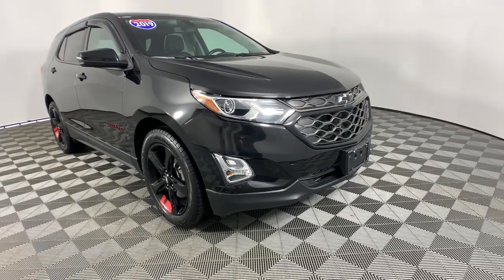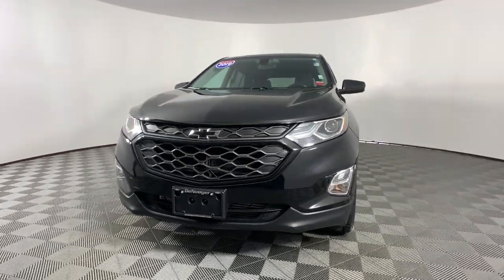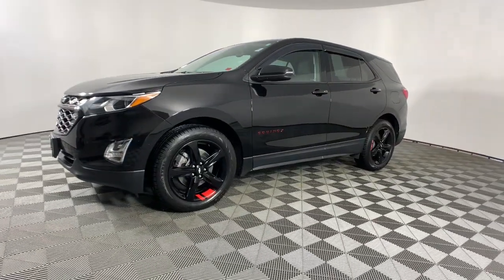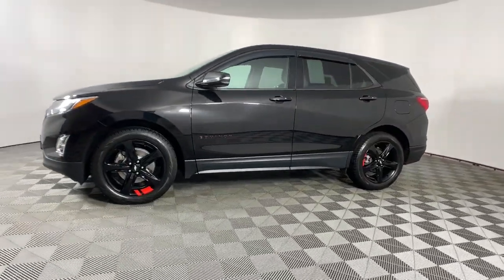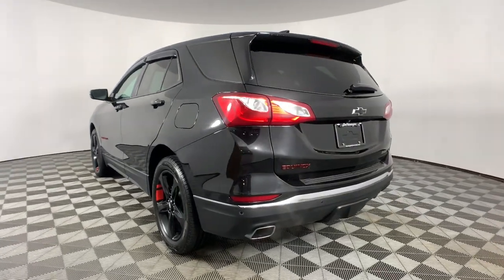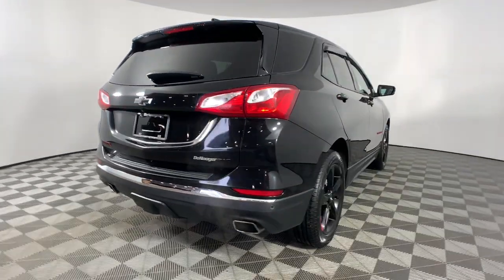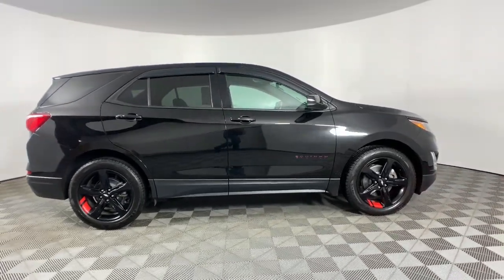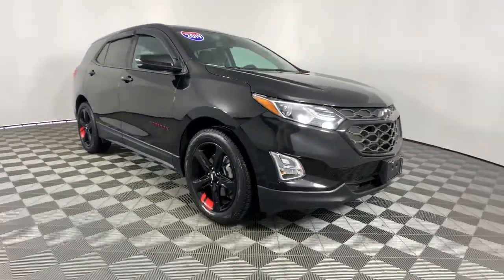2019 Chevrolet Equinox Colonie, Albany, Saratoga Springs, Clifton Park, Schenectady, NY 38565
Mosaic Black Metallic Used 2019 Chevrolet Equinox LT available in Colonie, New York at DeNooyer Chevrolet. Servicing the Albany, Saratoga Springs, Clifton Park, Schenectady, NY area.

DeNooyer Chevrolet
127 Wolf Road

CARFAX One-Owner. Clean CARFAX. Mosaic Black Metallic 2019 Chevrolet Equinox LT AWD 9-Speed Automatic with Overdrive 2.0L Turbocharged ***CLEAN CARFAX***, ***ONE OWNER TRADE***, AWD.brbrRecent Arrival! Odometer is 7576 miles below market average! 22/28 City/Highway MPGbrbrAwards:br  * JD Power Initial Quality Study   * 2019 KBB.com 10 Best SUVs Under $30,000
Confidence & Convenience Package,Driver Confidence Package,Driver Convenience Package,Infotainment Package,Preferred Equipment Group 2LT,Redline Edition,Trailering Equipment,6 Speaker Audio System Feature,6 Speakers,AM/FM radio: SiriusXM,Premium audio system: Chevrolet MyLink,Radio data system,Radio: Chevrolet Infotainment 3 Plus System w/Navi,Radio: Chevrolet Infotainment 3 System w/AM/FM,SiriusXM Radio,Air Conditioning,Dual Zone Automatic Climate Control,Rear window defroster,8-Way Power Driver Seat Adjuster,Bluetooth For Phone,Power driver seat,Power steering,Power windows,Remote keyless entry,Remote Vehicle Starter System,Steering wheel mounted audio controls,Universal Home Remote,Four wheel independent suspension,Speed-sensing steering,Traction control,4-Wheel Antilock 4-Wheel Disc Brakes,4-Wheel Disc Brakes,ABS brakes,Dual front impact airbags,Dual front side impact airbags,Emergency communication system: OnStar and Chevrolet connected services capable,Front anti-roll bar,Low tire pressure warning,Occupant sensing airbag,Overhead airbag,Rear anti-roll bar,Rear Power Liftgate,Brake assist,Electronic Stability Control,Delay-off headlights,Fully automatic headlights,High-Intensity Discharge Headlights,Panic alarm,Security system,Speed control,Black Equinox Badges w/Red Outline,Bumpers: body-color,Dual Stainless-Steel Exhaust w/Bright Tips,Front & Rear Black Bowtie Emblems,Heated door mirrors,Mosaic Black Mirror Caps,Outside Heated Power-Adjustable Mirrors,Power door mirrors,Redline Specific Black Grille,Roof rack: rails only,Spoiler,120-Volt Power Outlet,2 Rear USB Charging-Only Ports,2 USB Data Ports,2 USB Data Ports w/SD Card Reader,2 USB Ports & Auxiliary Input Jack,3-Spoke Leather-Wrapped Steering Wheel,Apple CarPlay/Android Auto,Compass,Driver door bin,Driver vanity mirror,Front reading lights,HD Rear Vision Camera,Illuminated entry,Lane Change Alert w/Side Blind Zone Alert,Leather-Wrapped Shift Lever,Outside temperature display,Overhead console,Passenger vanity mirror,Premium Cloth Seat Trim,Rear Cross Traffic Alert,Rear Park Assist w/Audible Warning,Rear reading lights,Rear seat center armrest,Tachometer,Telescoping steering wheel,Tilt steering wheel,Trip computer,2-Way Power Driver Lumbar Control Seat Adjuster,Front Bucket Seats,Front Center Armrest,Front Passenger 4-Way Manual Seat Adjuster,Heated Driver & Front Passenger Seats,Split folding rear seat,Passenger door bin,Roof-Mounted Luggage Carrier Provisions,Body-Color Trailer Hitch Close-Out Cover,Factory Installed Trailer Hitch,18 Aluminum Wheels,19 Aluminum Wheels,Alloy wheels,Rear window wiper,Variably intermittent wipers,3.17 Final Drive Axle Ratio,***CLEAN CARFAX***,***ONE OWNER TRADE***